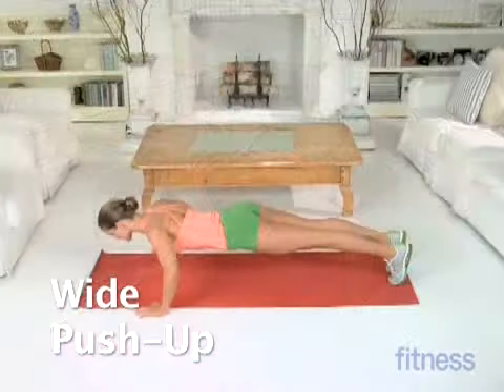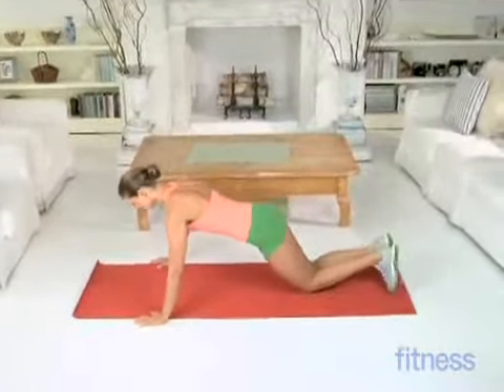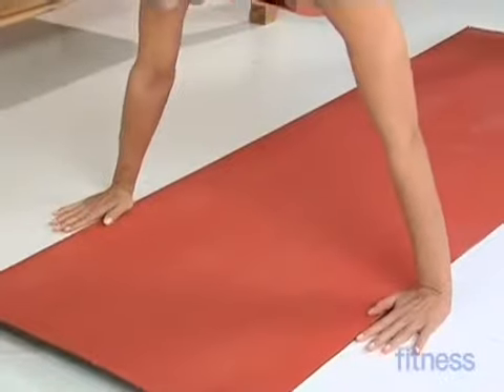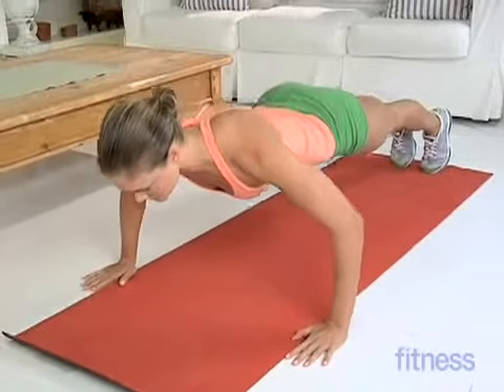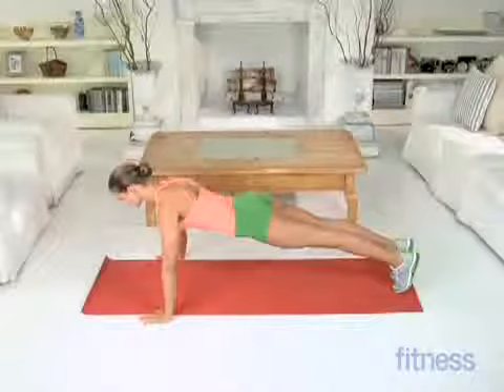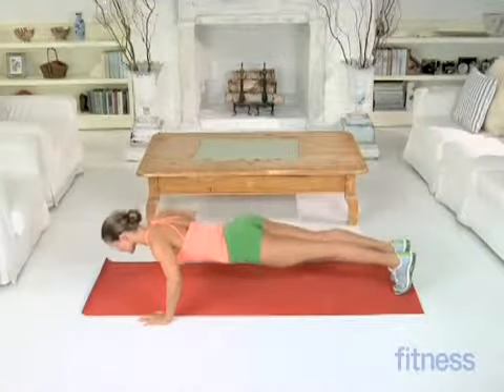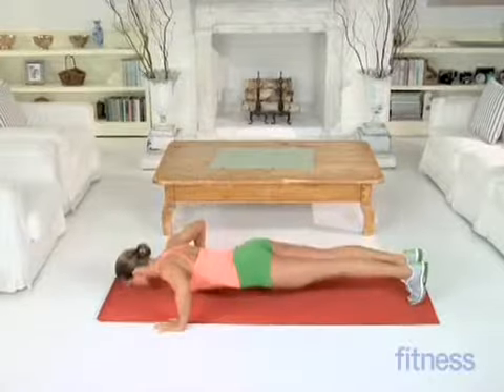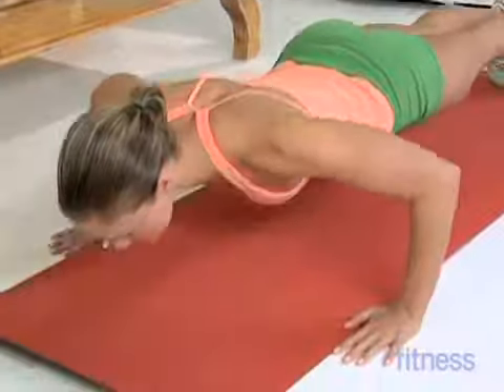Wide Push Up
This modified push-up targets your shoulders, chest, and triceps